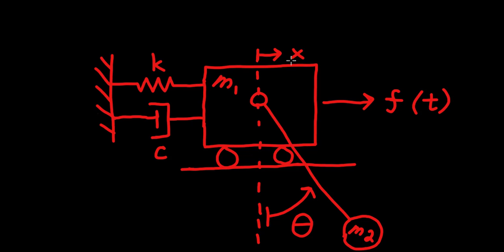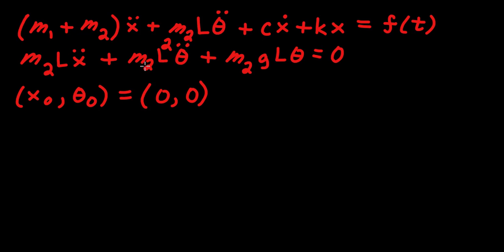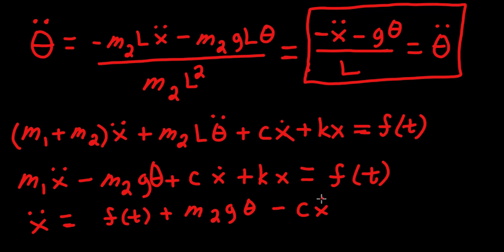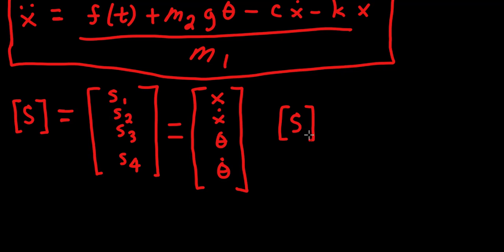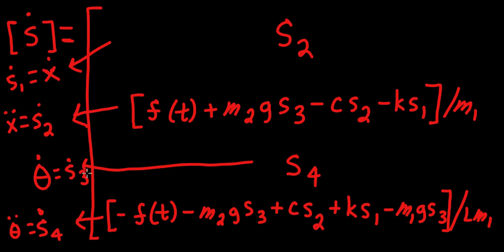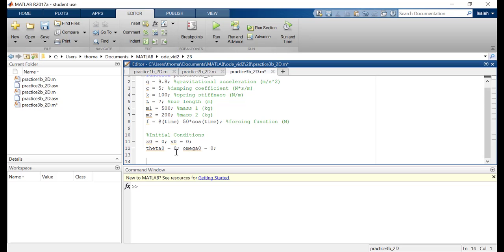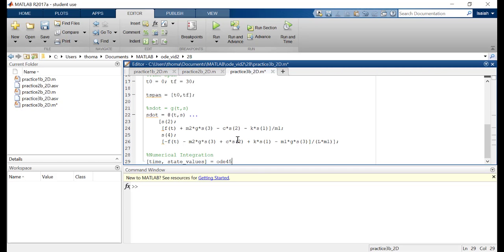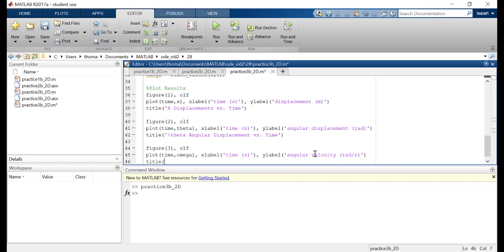Matlab ode45 Tutorial Part 2B: Another 2D Example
Here is the second "subsection" of Part 2 of my tutorial series on Matlab's ode solver. This video strictly shows the equations being used, the process of putting the equations in a suitable state space format, and the programming in Matlab. If you're looking for an introduction to the general process, you can check out my first video (Part 1) or my second video (Part 2A). Remember that the rules here apply to any multidimensional system and to any of Matlab's numerical ode solvers.

I want to give my sincerest thanks to the legendary Professor Vincent Nguyen at the University of Maryland, College Park. Without his help, I would never be able to understand how to use Matlab's ode solver like I do today.